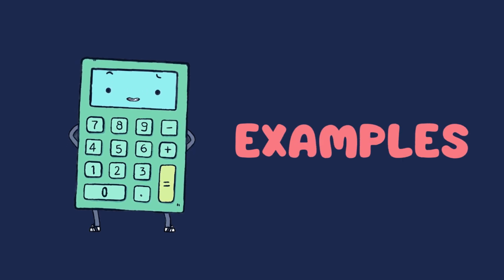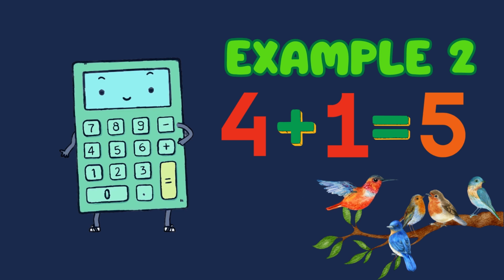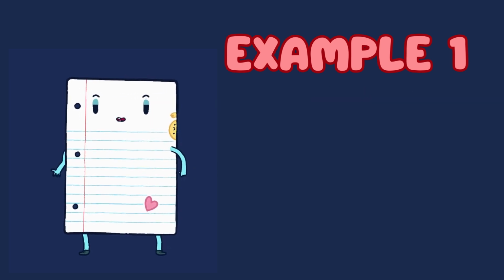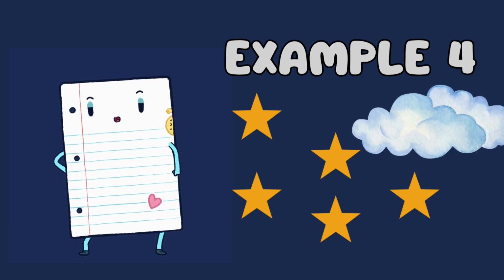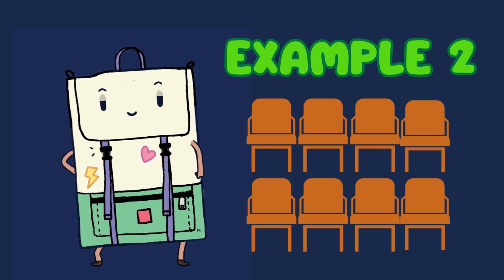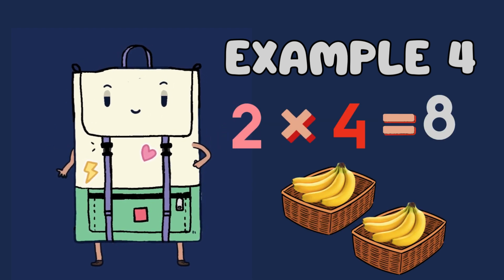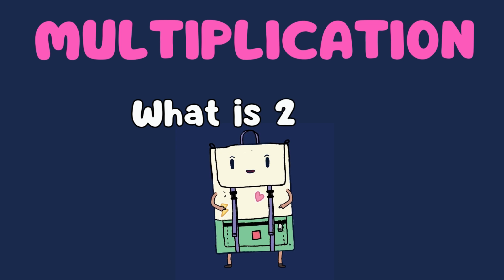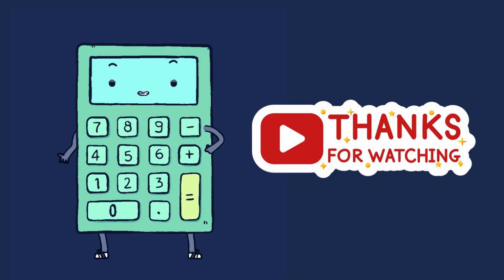🧮 Basic Math for Kids: Add, Subtract, and Multiply Made Fun! ✨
🧙‍♂️✨ **Basic Math for Kids | Addition, Subtraction & Multiplication | Ages 5-8**

Make **learning math fun and easy for kids!** 🧮🎉 In this colorful and engaging math video, children will learn the basics of **addition ➕, subtraction ➖, and multiplication ✖️** using simple examples and kid-friendly visuals.

Designed especially for **kids ages 5-8**, this video is a fun way to practice essential math skills at home, in the classroom, or during homeschool learning.

🔢 **What will kids learn?**

➕ **Addition** – Learn how to add numbers together with easy examples.
➖ **Subtraction** – Practice taking numbers away and solving simple subtraction problems.
✖️ **Multiplication** – Get introduced to multiplication and begin learning basic times tables.

🌟 **This video helps kids:**
✅ Build basic math skills
✅ Practice addition and subtraction
✅ Understand beginner multiplication
✅ Improve number confidence
✅ Develop problem-solving skills
✅ Learn math in a fun and engaging way

🚀 Whether your child is just starting to learn math or needs extra practice, this **fun math lesson for kids** makes basic arithmetic easier to understand and more enjoyable.

🏠 **Perfect for:**
• Kindergarten & elementary school
• Kids ages 5-8
• Homeschool math practice
• Classroom learning
• Math revision and practice
• Parents looking for educational videos for kids

👍 **LIKE** this video if you enjoyed learning math!
📤 **SHARE** it with a parent, teacher, or friend.